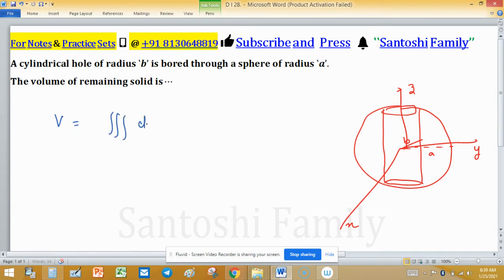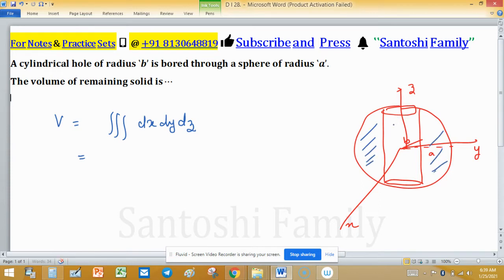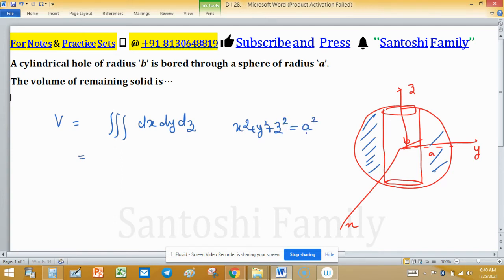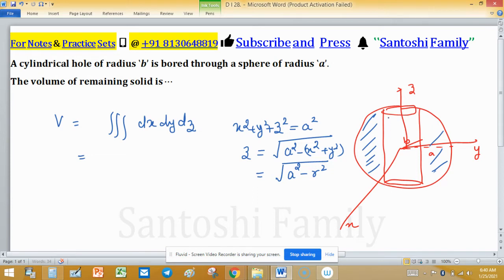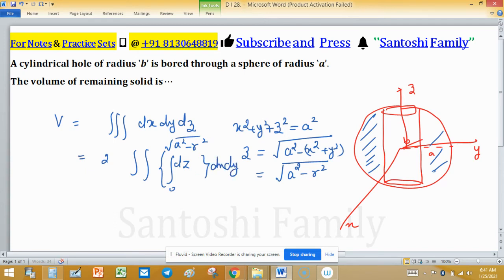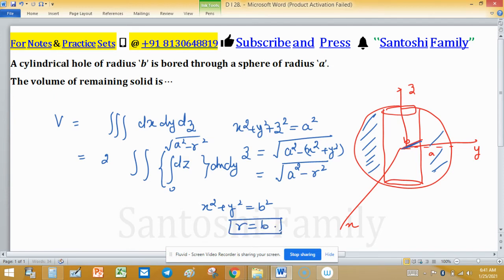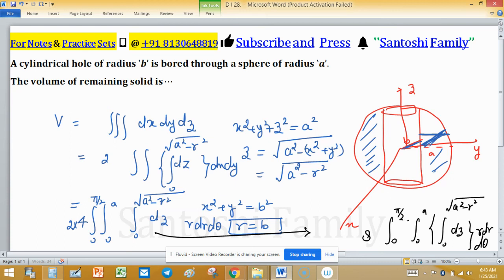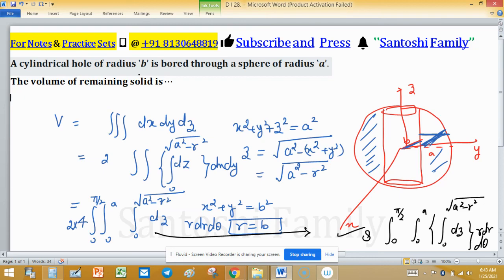a spherical hole of radius b is bored through a sphere Double Integral || IIT Jam 2020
1. (i) Abstract Algebra 250 MCQs with Solution.

2. Linear Algebra 1000 MCQs based practice set.

3. Real Analysis 1000 MCQs based practice set.

4. ODE 733 MCQs based practice set.

5. Kerala PSC HSST Mathematics pyq solution download

6. BHU Pet Mathematics Previous Year Question Paper Solution.

7. MH SET Mathematical Science PYQ Solutions

8. SSB Odisha PYQs solution

9. TS SET Mathematics Previous year Question Paper solution

10.

11. TIFR Mathematics PYQs solutions

12. Gate Mathematics PYQ + Key

13. CUSAT CAT PG Mathematics PYQs from 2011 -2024

14. CSIR NET PYQs Solution from 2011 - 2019

15. NBHM M.Sc. &Ph.D. Question Paper 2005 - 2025 and their Solutions

a spherical hole of radius b is bored through a sphere Double Integral Short Trick IIT Jam 2020

D I 28.